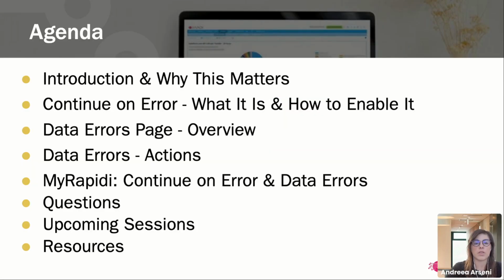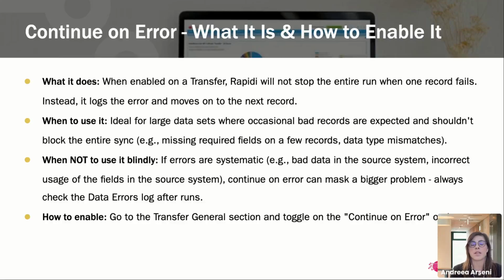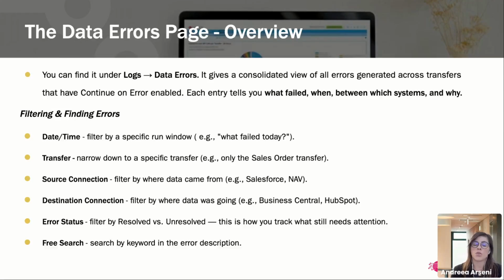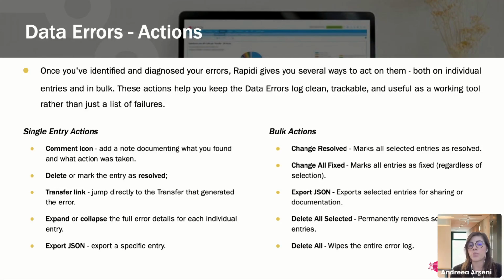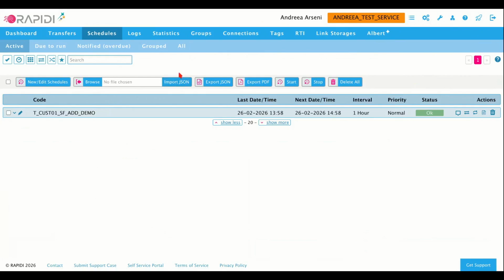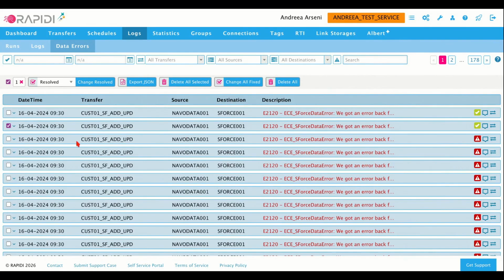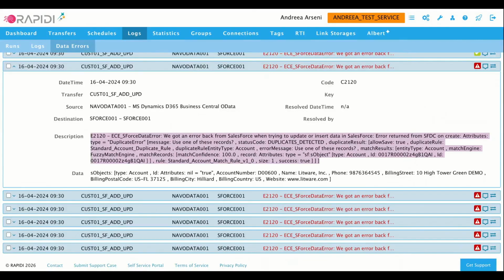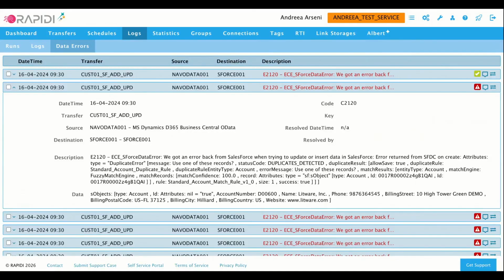Session 7 of Rapidi Open Office Hours: Continue on Error & Data Errors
Continue on Error & Data Errors in MyRapidi | Open Office Hours

When one bad record stops your entire integration, it creates more problems than the error itself. This session covers how to use Rapidi's Continue on Error feature to skip bad records and keep your integration running, plus how to manage the data errors that get logged along the way.
Chapters

0:00 Introduction
1:20 Why this matters
2:35 What Continue on Error does
3:09 When to use it (and when not to)
4:23 How to enable it on a transfer
4:49 The Data Errors page
5:25 Filtering your data errors
6:27 Actions you can take per entry
8:08 Bulk actions
9:44 Live demo in MyRapidi
15:13 Reading a data error entry
17:53 Email notifications for data errors
19:44 Next session and resources

Key thing to remember: Continue on Error doesn't fix bad data. It lets your integration keep running while storing the errors separately. You still need to review and fix them.

Next session: Logs and Runs
Questions or feedback? Use the link in the comments to request topics for future sessions.
Rapidi offers robust, scalable cloud data integration solutions and proudly serves a global customer base with a wealth of best practices rooted in our 30+ years of experience helping companies transform data into process integration.

As a proud, long-standing member of the Microsoft Partner Network and Salesforce.com AppExchange partner, Rapidi has the largest suite of dedicated solutions and configurations for the most common integrations for Microsoft Dynamics ERP 365 Products, such as Microsoft Dynamis 365 Business Central and Finance (including the earlier Dynamics version such as AX, NAV, GP and C5), CRM, HubSpot, and Salesforce.com